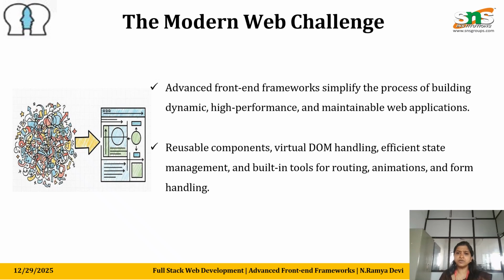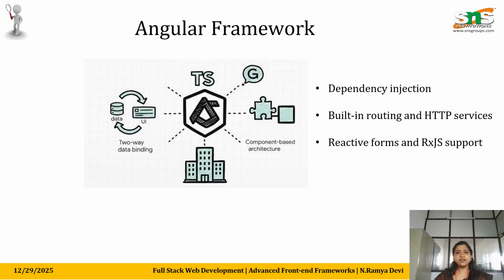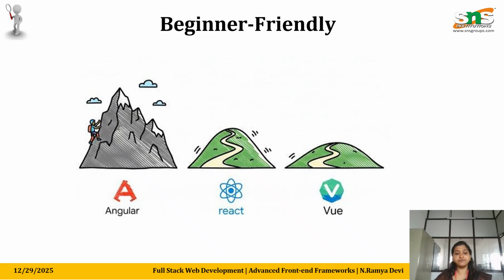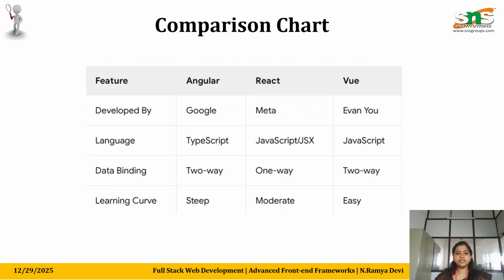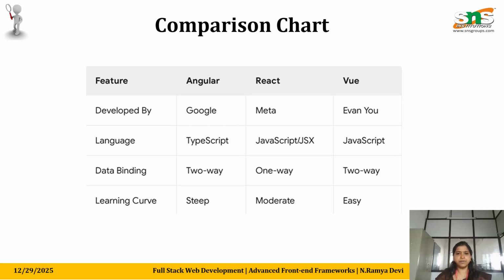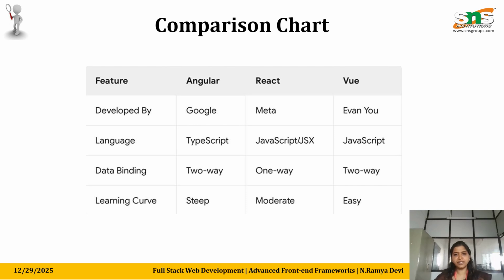Advanced Framework | Full Stack Web Development | SNS INSTITUTIONS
snsinstitutions snsdesignthinkers designthinking An advanced framework is a comprehensive software platform that provides high-level abstractions, built-in tools, and best practices to develop complex applications efficiently. Frameworks like React, Angular, and Spring Boot simplify development by handling routing, state management, security, and performance optimization. They support modular architecture, scalability, and maintainability, making them suitable for enterprise-level applications. Advanced frameworks also offer strong community support, reusable components, and integration with modern tools. By reducing boilerplate code and enforcing standards, they help developers focus more on business logic and user experience rather than low-level implementation details.